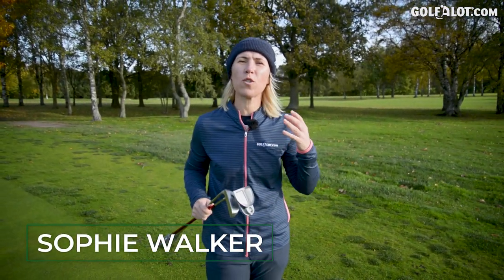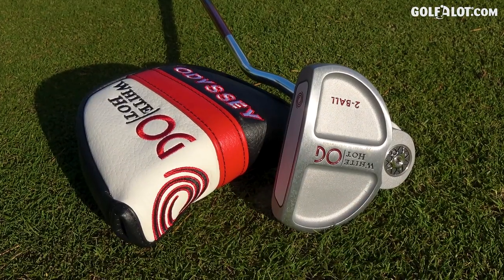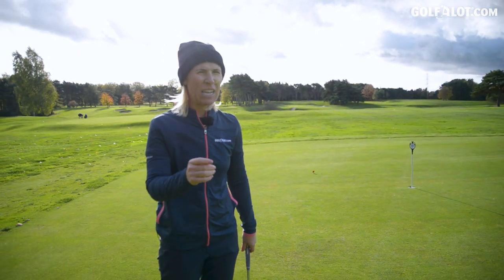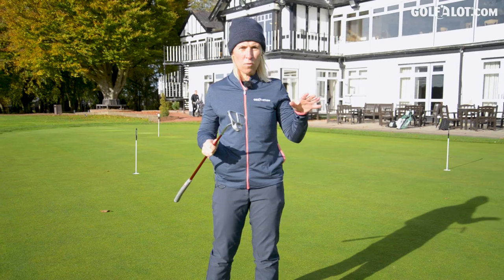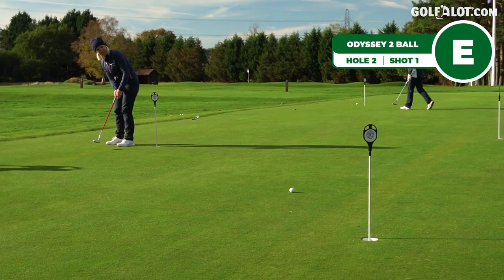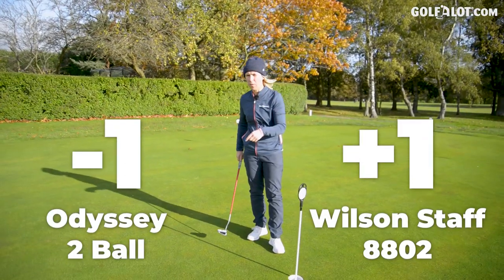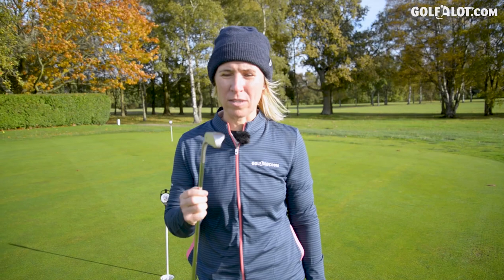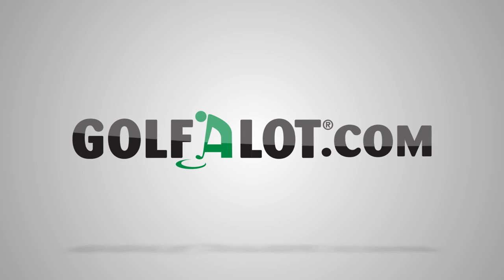LEGENDARY putters tested!! (head to head challenge) | Wilson Staff Model 8802 Putter Review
Wilson Staff Model 8802 Putter Putter Review

This video review was shot at Stockport Golf Club, England.